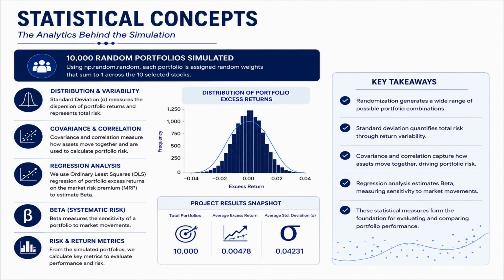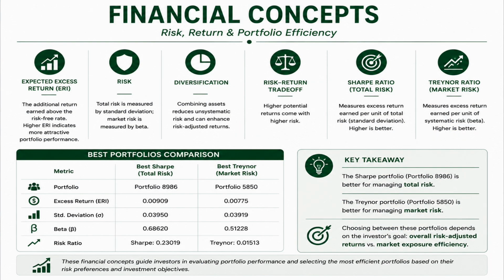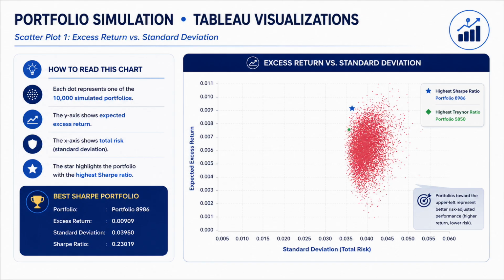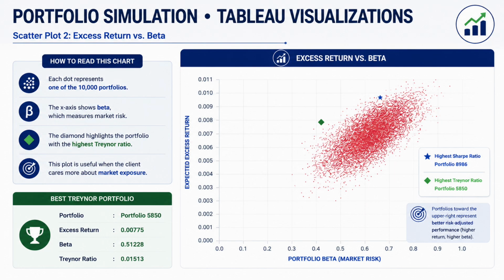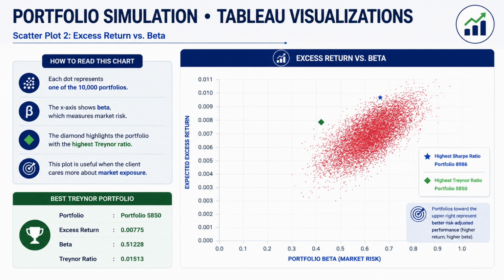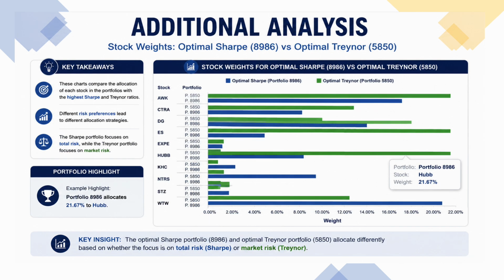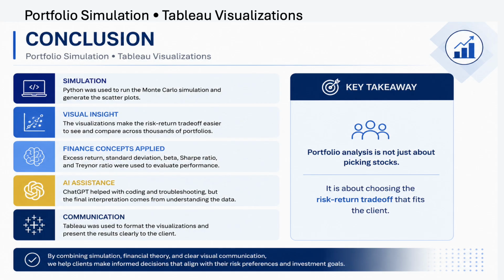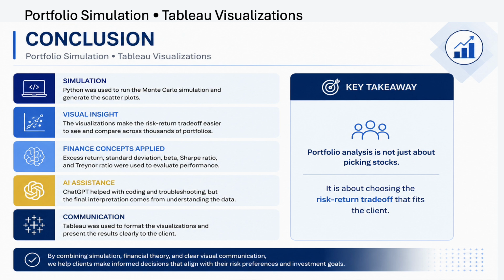Portfolio Optimization Part 3